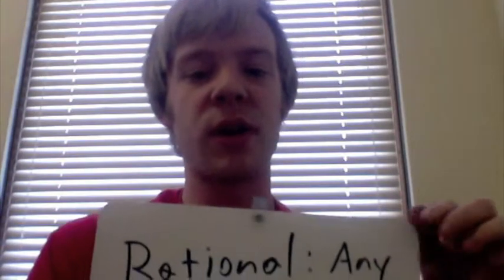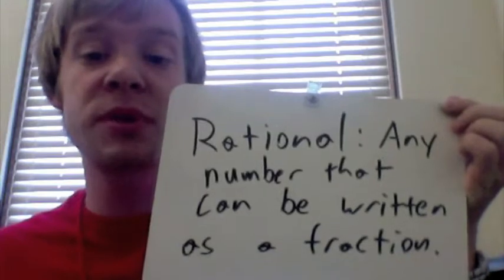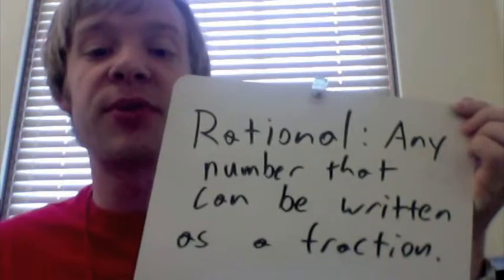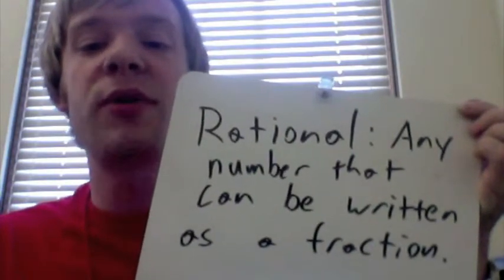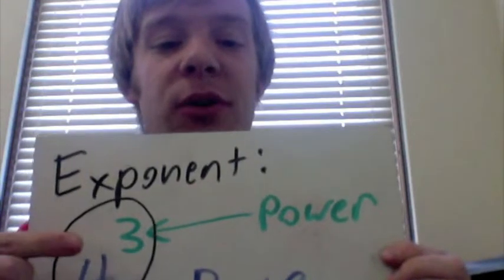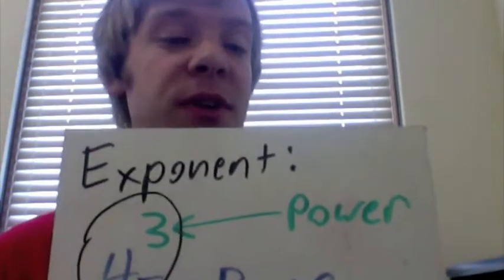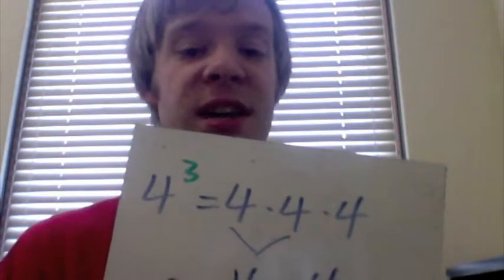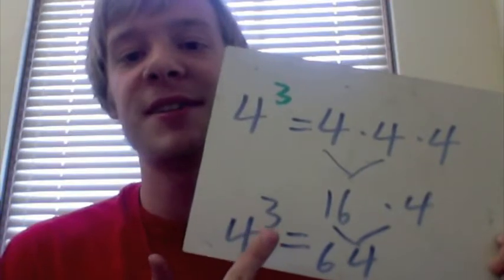Rational Exponents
I give an introduction to exponents.